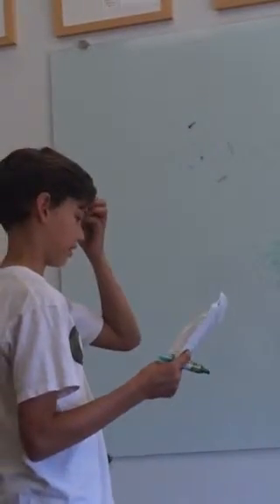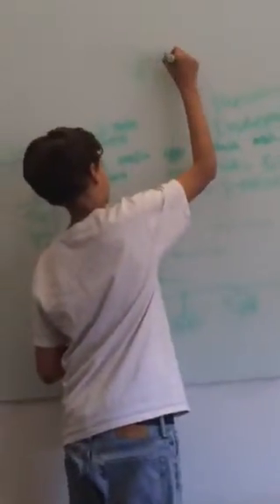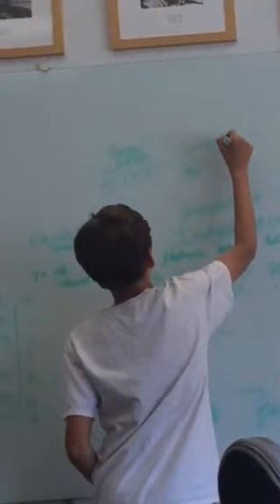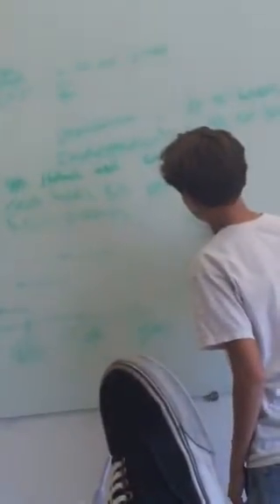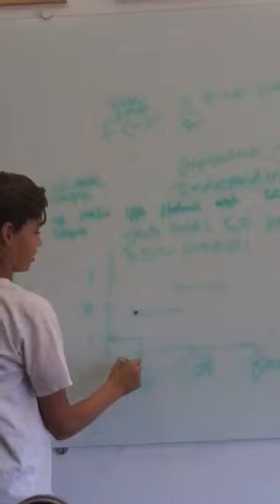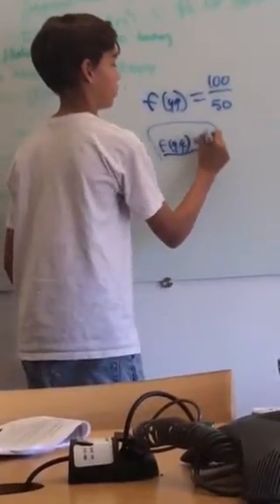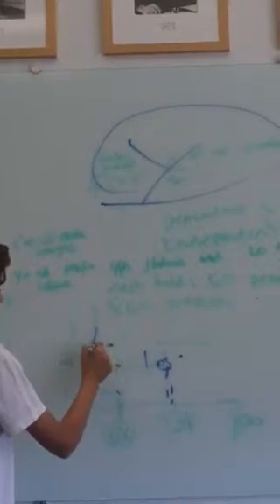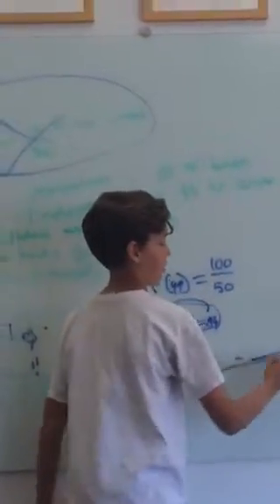Mickey Shea portfolio problem 2k15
Chill math